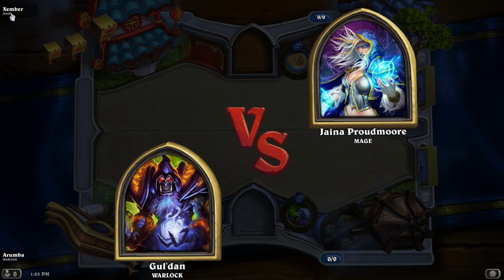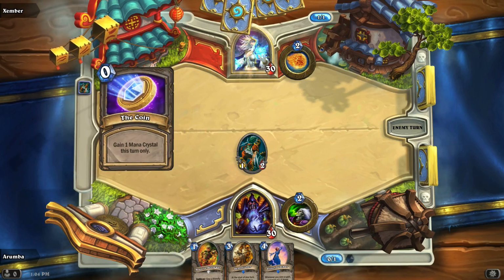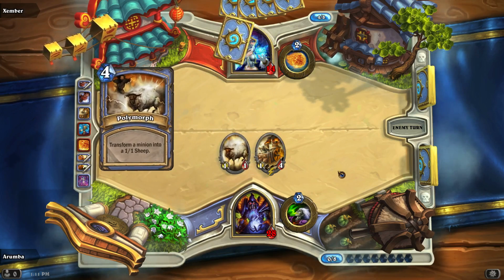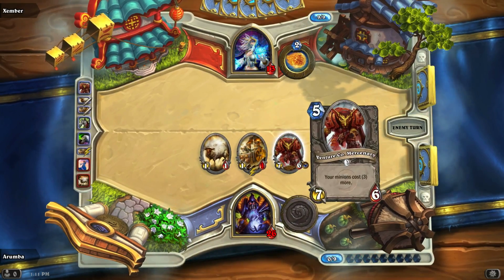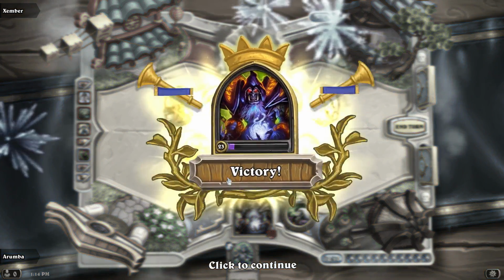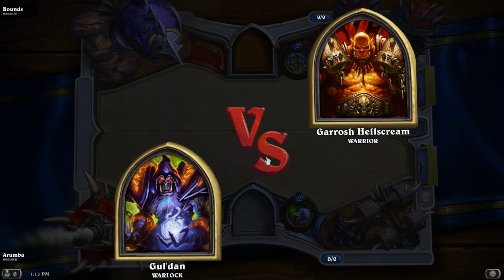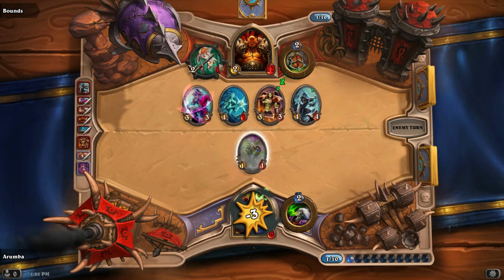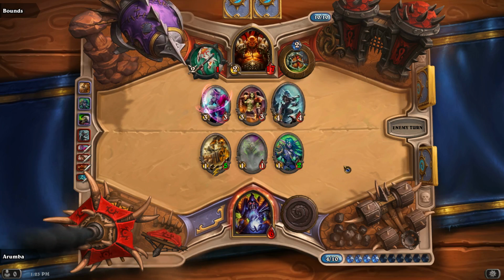Hearthstone Arena Warlock Run on 10-18-2013 (2)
Let's play the Hearthstone Beta!  This will be a series of arena play throughs with random decks, lets see how far we can go!

for everything Arumba related.